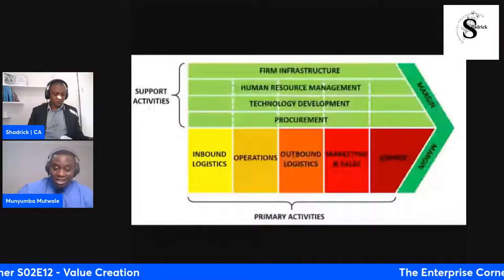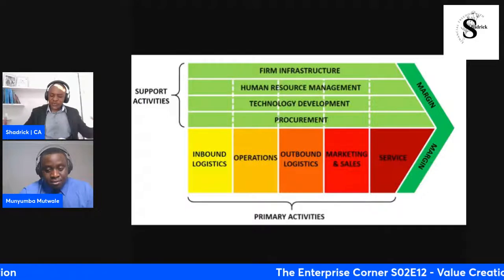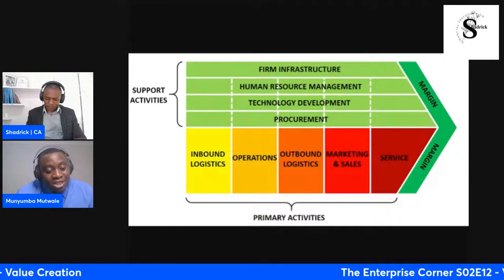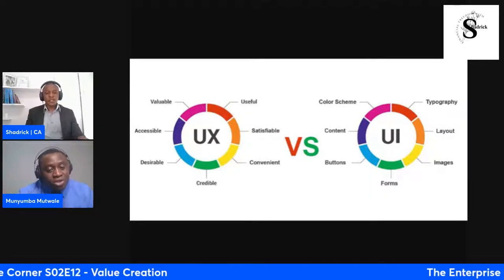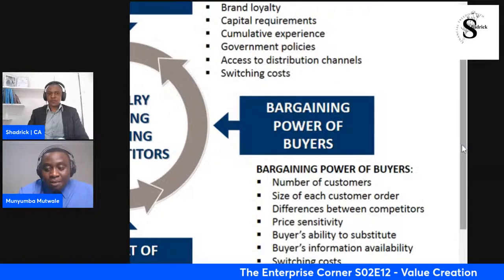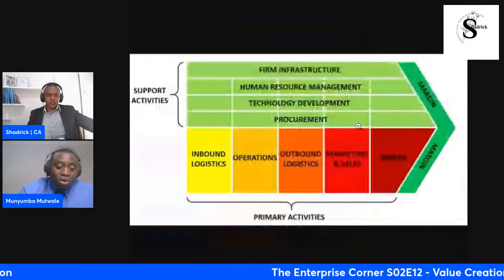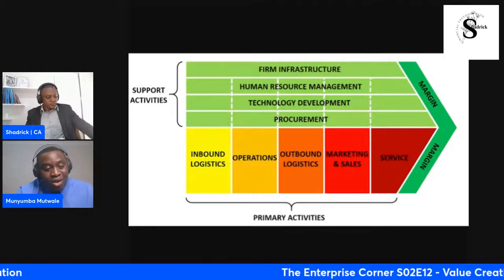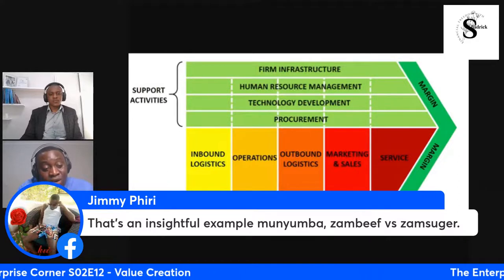THE ENTERPRISE CORNER S02E12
In Today's Enterprise Corner we shall cover

1. The 6 Dimensions of Value
2. Porters Value Chain [The 5 Core Elements]
3. The 4 Components of each core element
4. Porters Value Chain in Porter's 5 Forces
5. Margins and Pricing Power
6. A Case Study on Zambeef and Zambia Sugar

Catch The Enterprise Corner today on Our Facebook Pages and Our YouTube Channels.